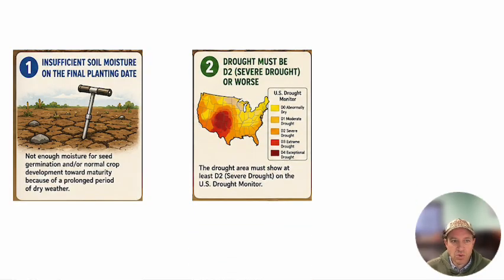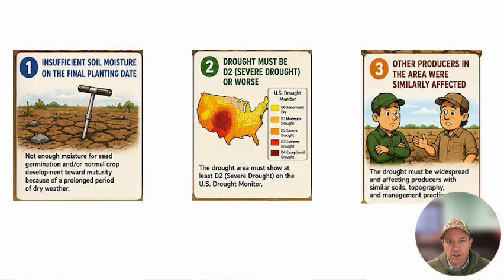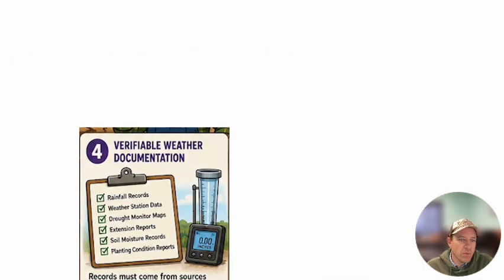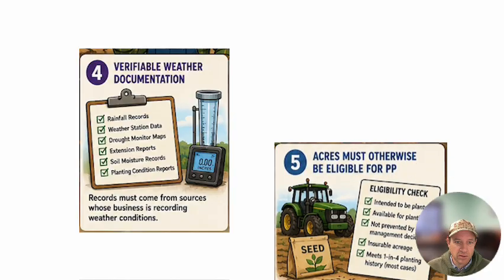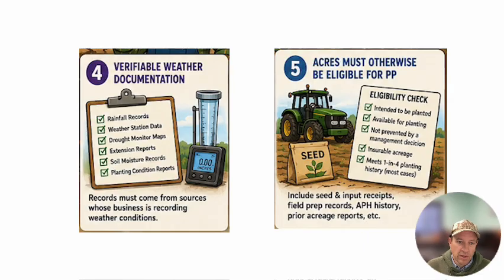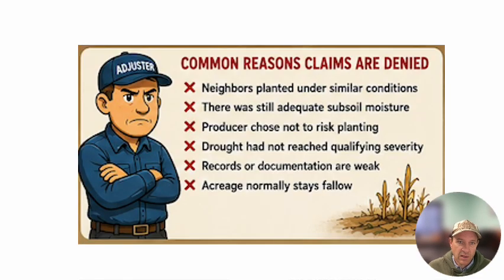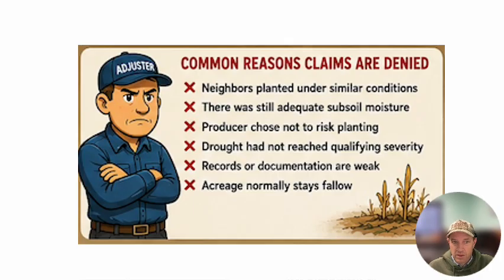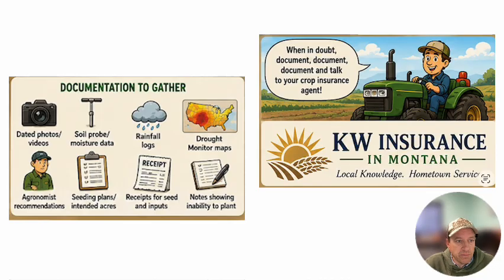Dryland Prevented Planting Presentation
There are a lot of boxes to check to before dryland prevented planting claims can be paid.